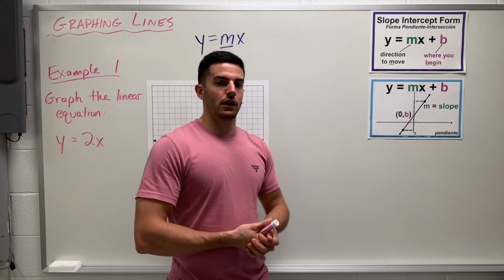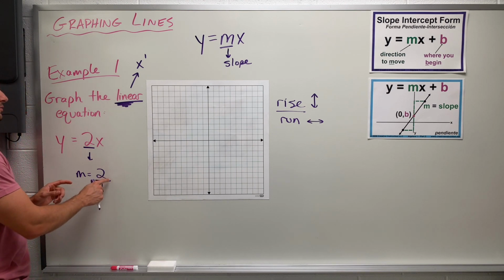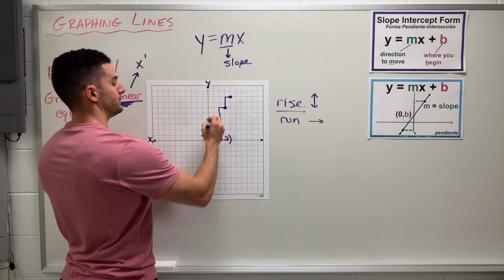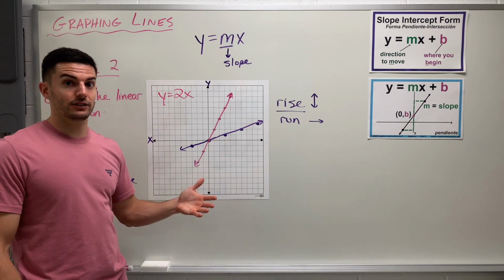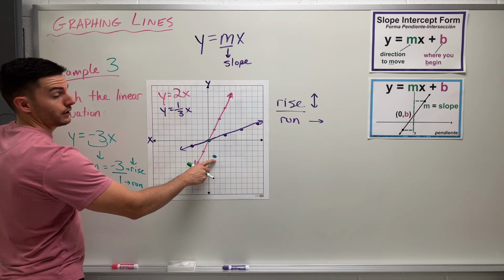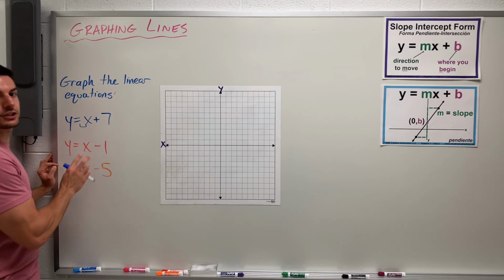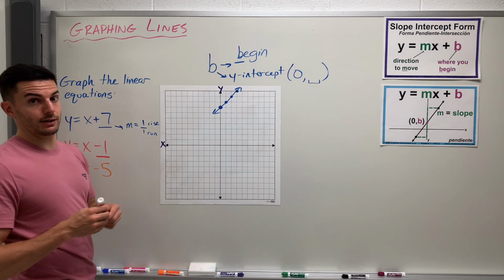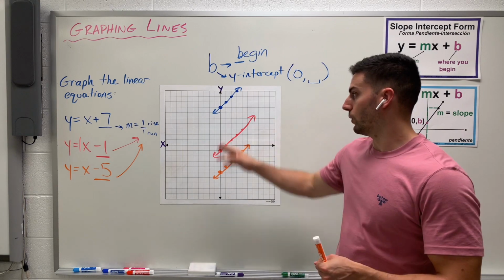Alg 1 Unit 2 - Explaining M and B Values when Graphing Lines